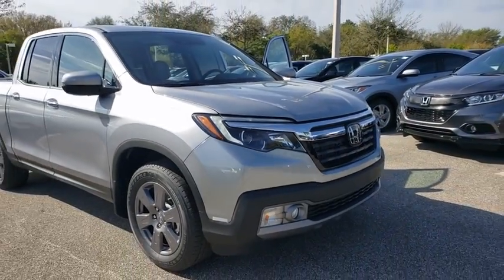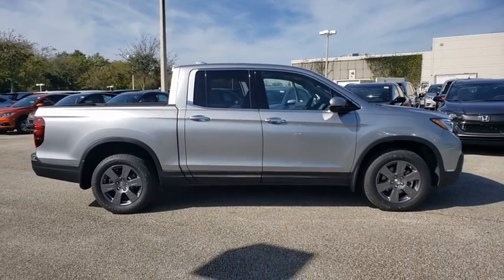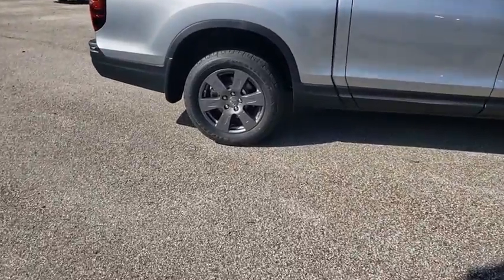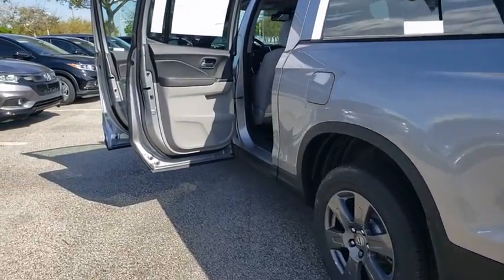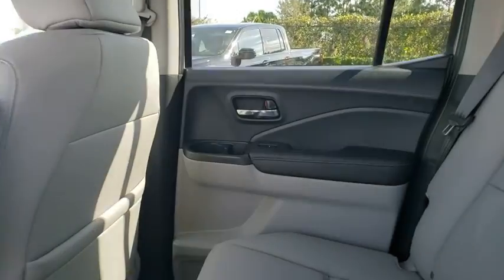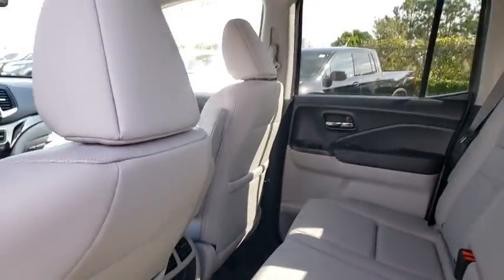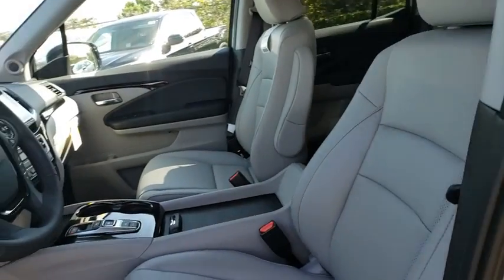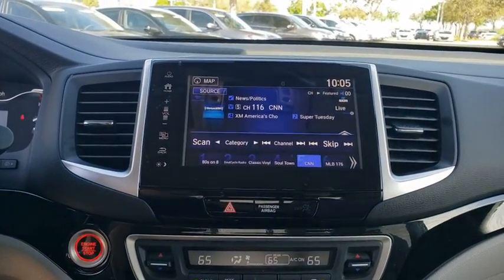2020 Honda Ridgeline Winter Garden, Clermont, Winderemere, Winter Park, The Villages, FL LB002672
2020 Honda Ridgeline RTL-E AWD - Stock#: LB002672 - VIN#: 5FPYK3F72LB002672

Headquarter Honda
17700 State Road 50

Low Financing and Leasing Available. Headquarter Honda is proud to offer this outstanding 2020 Honda Ridgeline RTL-E in .We are conveniently located just a few minutes West of Downtown Orlando, just off the Florida Turnpike between Winter Garden and Clermont! It s one of the easiest drive in Central Florida! Remember: Headquarter Honda Gets You There! So take the easy drive from almost anywhere in Central Florida to visit us or just call one of our Professional Inventory Specialist for more information and schedule a VIP appointment.